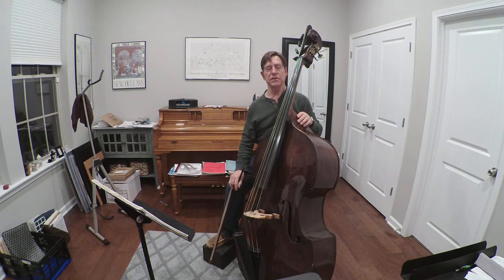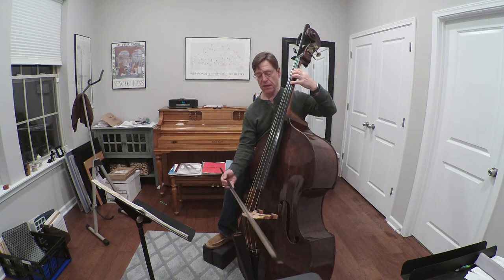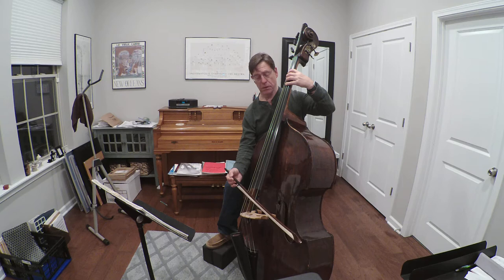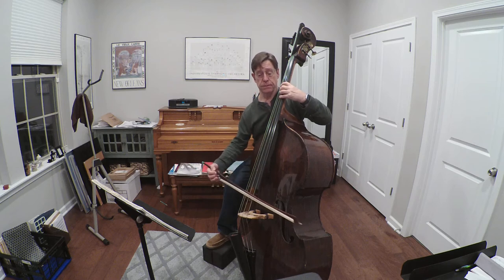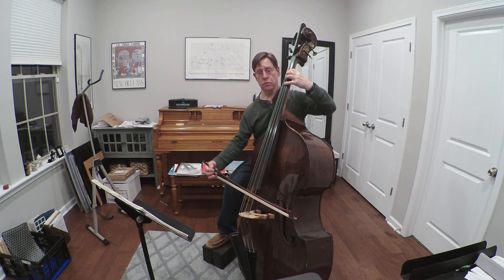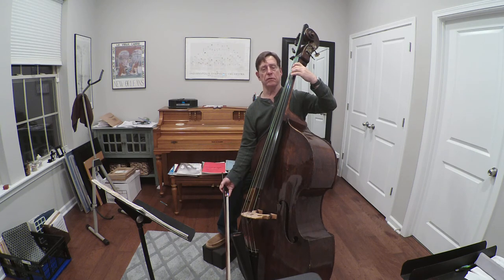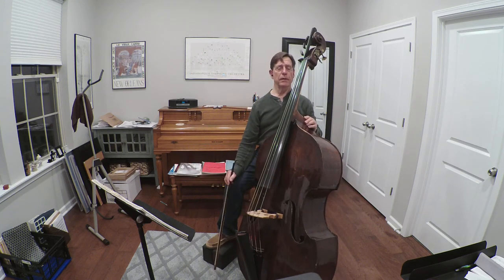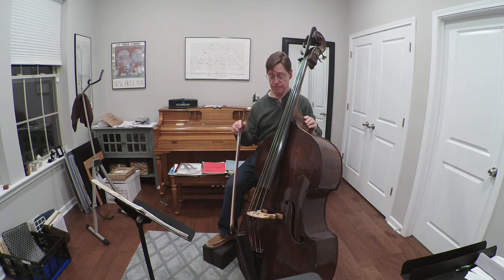Locomotive Exercise from Sassmannshaus Early Start on the Bass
Improve Your Intonation with Locomotive Exercise from Sassmannshaus Early Start on the Bass